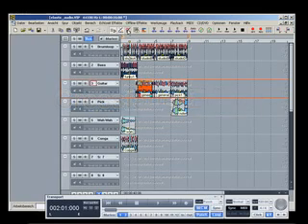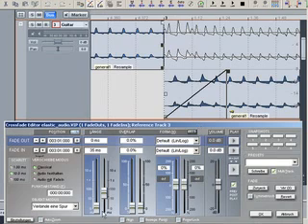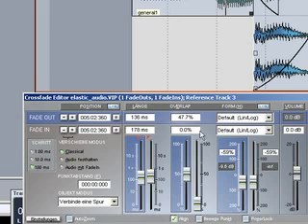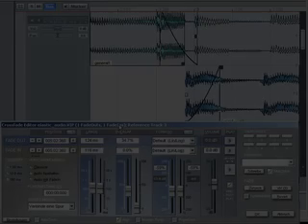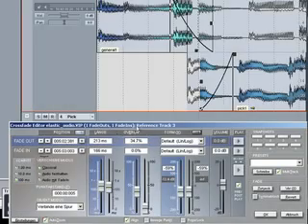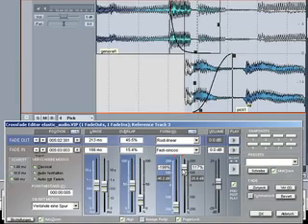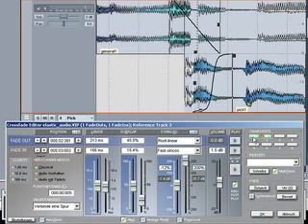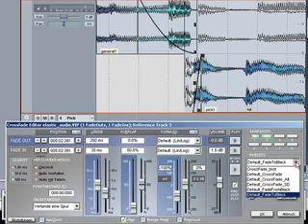Sequoia 9: Crossfade Editor Part 1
The Crossfade Editor is an important tool in Sequoia. In connection with the source/destination cut it enables a fully "edit-point-orientated" working method. PART 1 of 2...